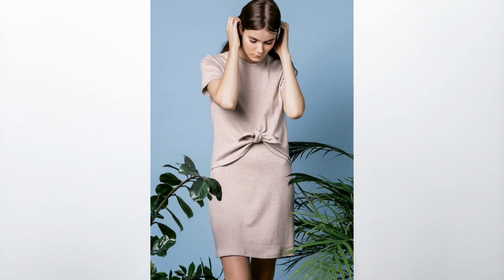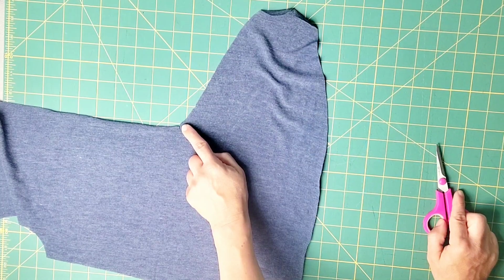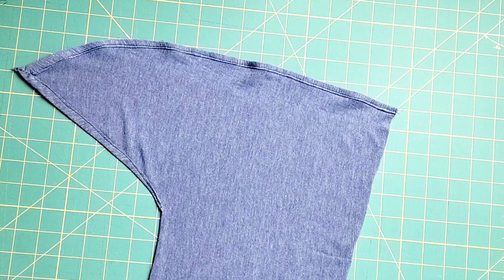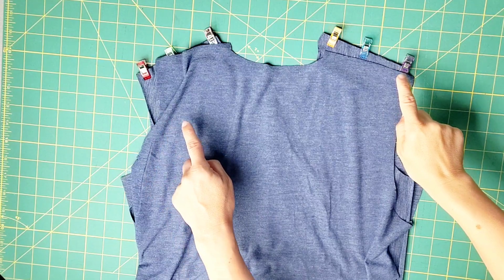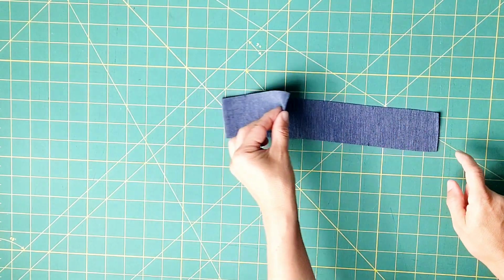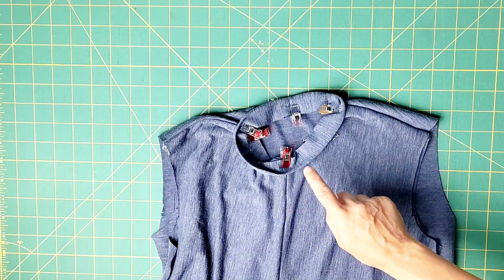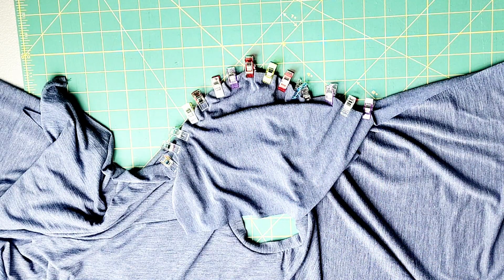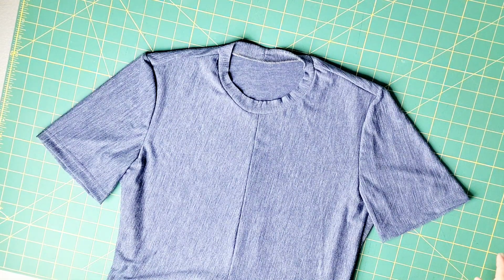Named Clothing Ruska Knot Dress Sew Along // Breaking the Pattern Sewing Tutorial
Watch as I sew a unique spin on the classic t-shirt dress (link below).   This "Knot Dress" pattern comes from the Breaking the Pattern sewing book -- a rich resource filled with patterns you can use over and over again in different ways to build a creative wardrobe that you love.

This is a fairly easy sewing project, and I hope to help you make a lovely garment with professional finishes.

I'll show you how I've constructed this tied shirt dress from start to finish -- and the little ways I veered from the pattern instructions that you may want to consider, too.

This design is made for knit fabric. It works best with light to medium weight knits, such as jersey, sweatshirting, ponte, or double brushed polyester.  I have used a light jersey here.

This tutorial is intended to make your sewing journey a little easier, with comprehensive instructions, serving as a solo guide or in addition to the written instructions.

Pattern: 🔗
Breaking the Pattern: A Modern Way to Sew